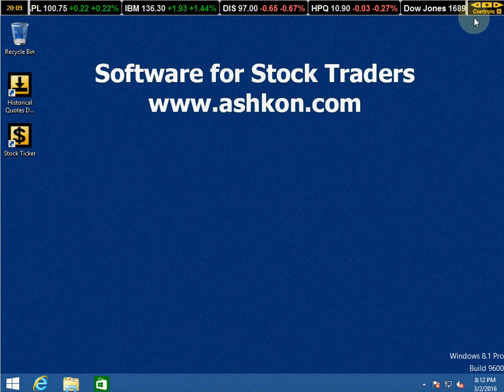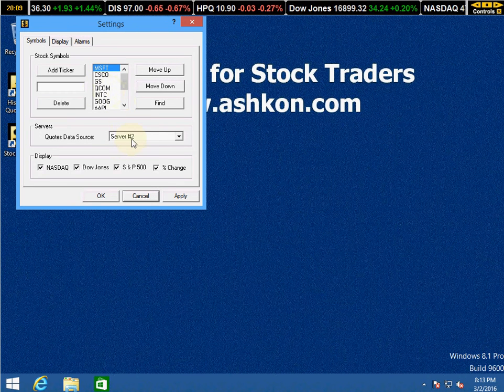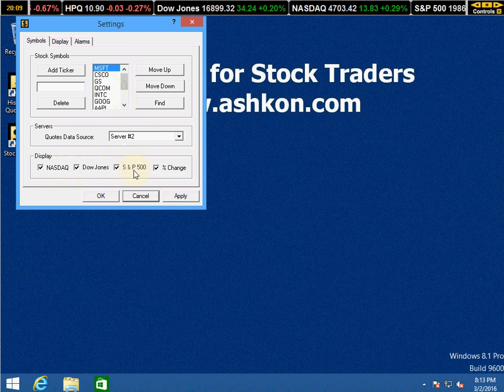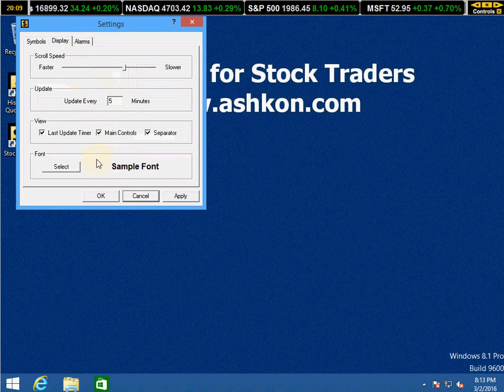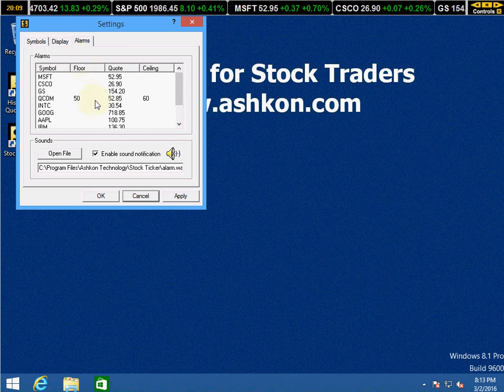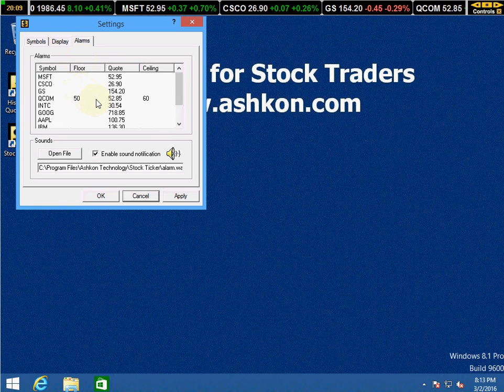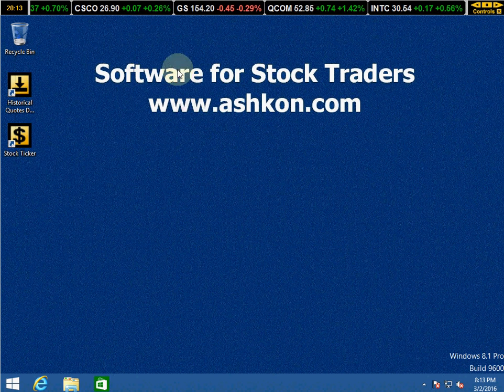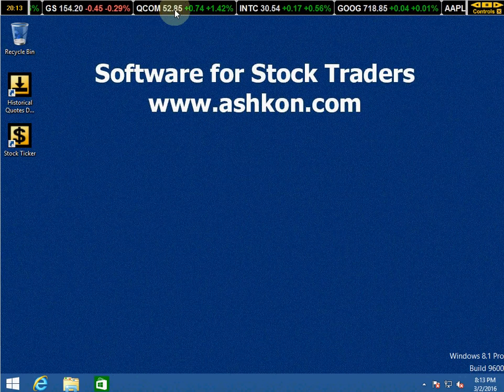Stock Ticker Software for your Desktop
Stock Ticker is a software displays stock quotes that scroll accros your screen.